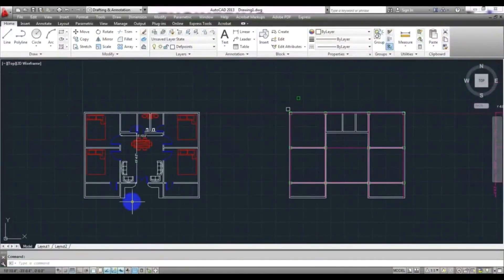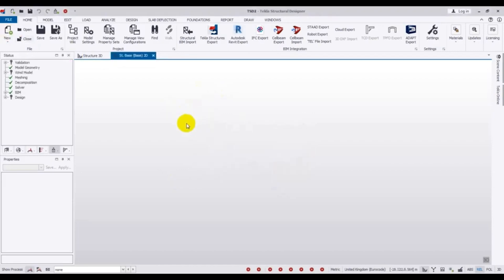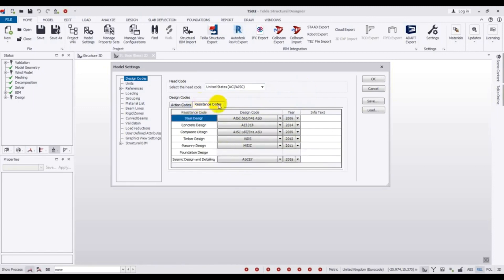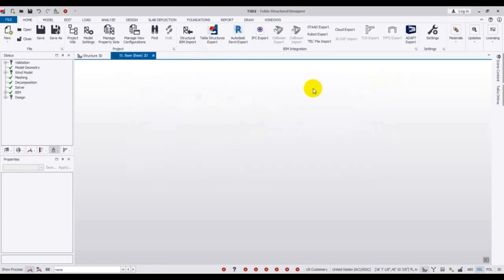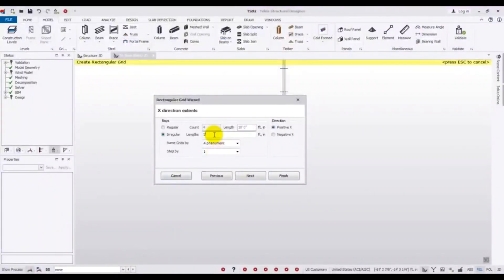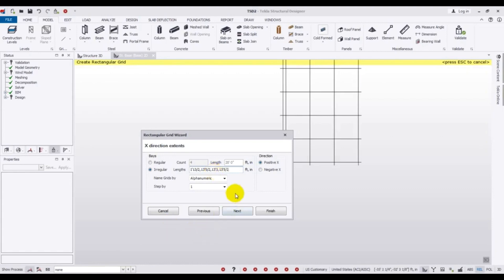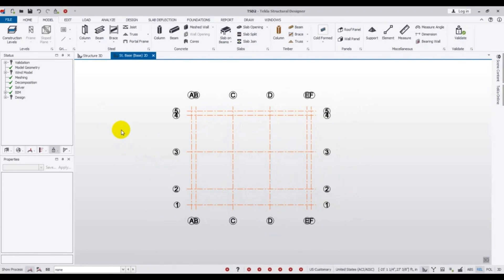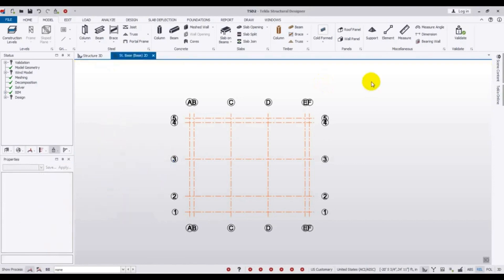Two Storey Building design for Real Project in Tekla structural designer 2019 | Part-01